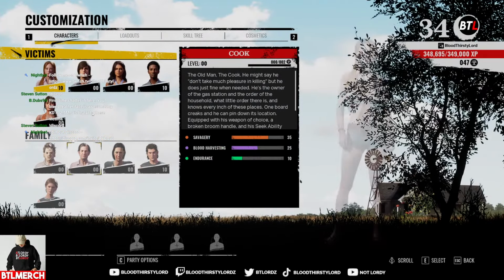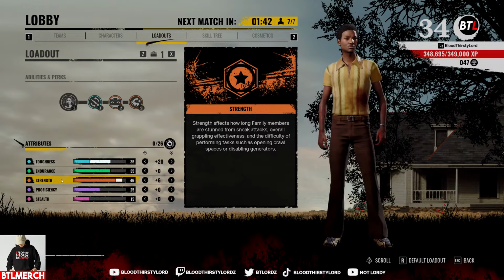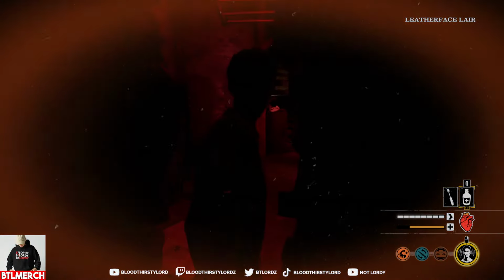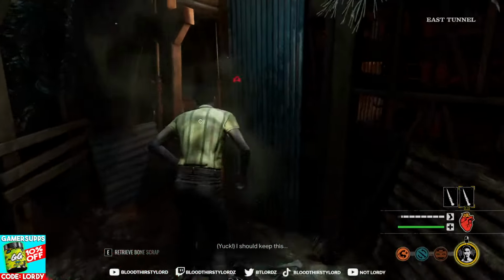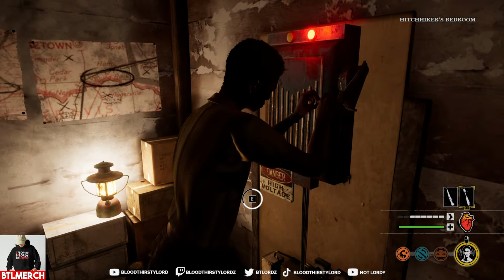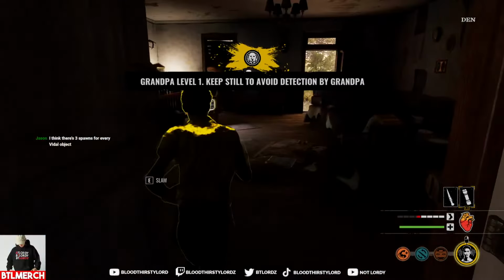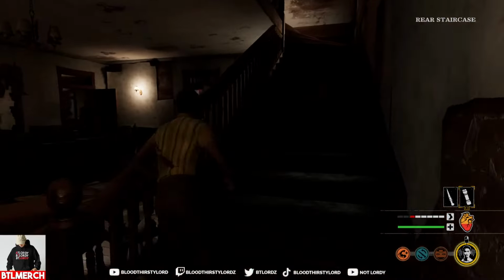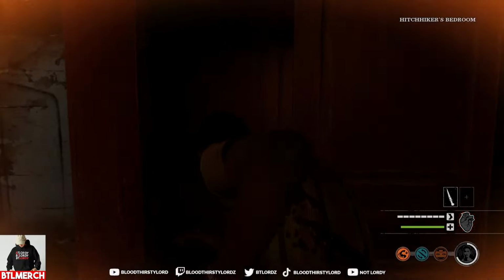You Need to Know How to Play VICTIMS *20 TIPS TO BECOME BETTER* - Texas Chainsaw Massacre Game Guide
The Texas Chain Saw Massacre Game Gameplay in today's livestream!

- Lordy
- BloodThirstyLord
- BTL
- BTLordz
- BTLordy

- skill up
- ACG
- kevduit
- penguinz0
- welyn
- alsoaqua
- aqua
- stimpee
- zanny
- general sam
- asmongold

- game review
- gaming news

- the texas chainsaw massacre game sissy gameplay
- the texas chainsaw massacre game johnny gameplay
- the texas chainsaw massacre game gameplay
- the texas chainsaw massacre the game gameplay
- the texas chainsaw massacre game how to play
- the texas chainsaw massacre game guide
- the texas chainsaw massacre game beginners guide
- the texas chainsaw massacre game ultimate guide
- the texas chainsaw massacre game tips
- the texas chainsaw massacre game tricks
- the texas chainsaw massacre game live
- the texas chainsaw massacre game livestream
- the texas chainsaw massacre game stream
- the texas chainsaw massacre game funny moments
- the texas chainsaw massacre gaem memes
- the texas chainsaw massacre game review
- the texas chainsaw massacre game build
- the texas chainsaw massacre game tier list
- the texas chainsaw massacre game victim gameplay
- the texas chainsaw massacre game family gameplay
- the texas chainsaw massacre game bloodthirstylord
- the texas chainsaw massacre game grandpa
- the texas chainsaw massacre game trailer
- the texas chainsaw massacre game all characters
- the texas chainsaw massacre game julie gameplay
- the texas chainsaw massacre game leland gameplay
- the texas chainsaw massacre game connie gameplay
- the texas chainsaw massacre game ana gameplay
- the texas chainsaw massacre game sonny gameplay
- the texas chainsaw massacre game cook gameplay
- the texas chainsaw massacre game leatherface gameplay
- the texas chainsaw massacre game hitchhiker gameplay
- the texas chainsaw massacre game ps5 gameplay
- the texas chainsaw massacre game ps4 gameplay
- the texas chainsaw massacre game xbox game pass
- the texas chainsaw massacre game xbox gameplay
- the texas chainsaw massacre game pc gameplay
- the texas chainsaw massacre game steam gameplay
- the texas chainsaw massacre game walkthrough
- the texas chainsaw massacre game skins
- the texas chainsaw massacre game skills
- the texas chainsaw massacre game skill trees
- the texas chainsaw massacre game leveling up
- the texas chainsaw massacre game maps
- the texas chainsaw massacre game how to play victims
- the texas chainsaw massacre game how to play family
- the texas chainsaw massacre game dlc
- the texas chainsaw massacre game news
- the texas chainsaw massacre game amazing
- the texas chainsaw massacre game terrifying
- the texas chainsaw massacre game scary
- the texas chainsaw massacre game horror
- the texas chainsaw massacre game funny
- the texas chainsaw massacre game fun
- the texas chainsaw massacre game entertaining
- the texas chainsaw massacre game best stream
- the texas chainsaw massacre game best livestream
- the texas chainsaw massacre game gaming
- the texas chainsaw massacre game gaming livestream
- the texas chainsaw massacre game youtube stream
- the texas chainsaw massacre game twitch stream
- best youtube stream
- day 1 youtube stream